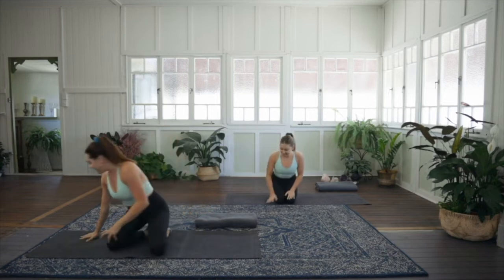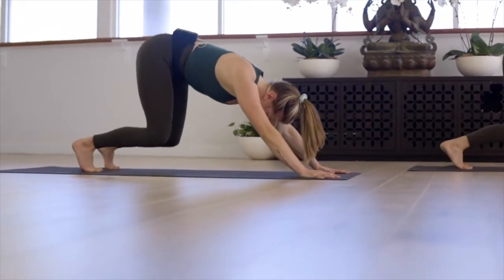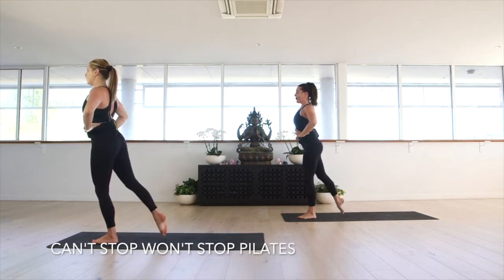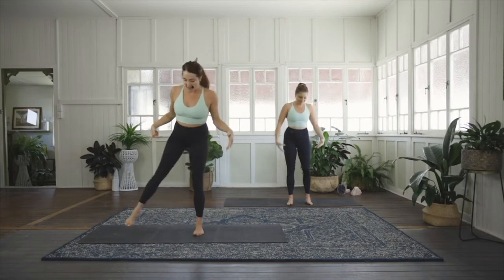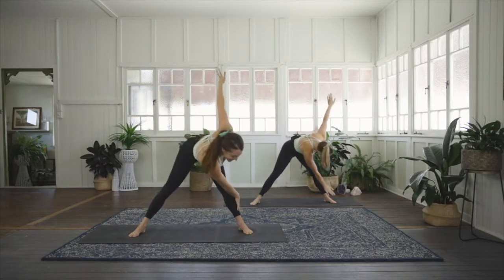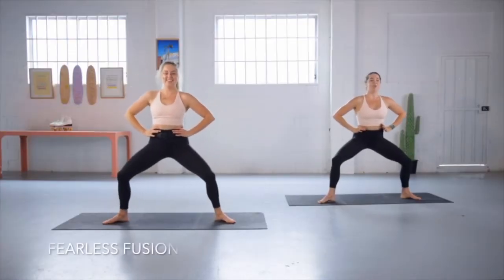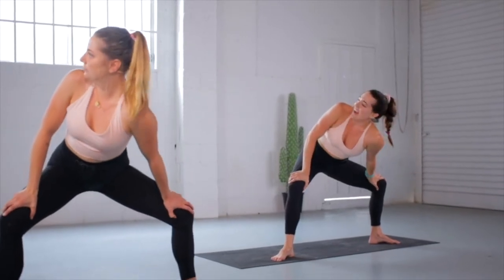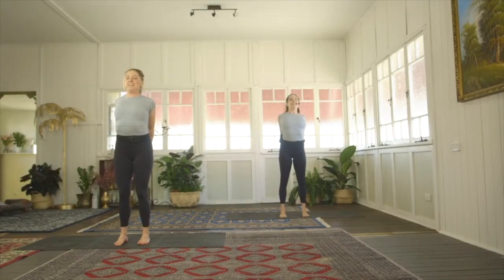15 Minutes of At Home Yoga and Pilates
Celebrating one year of MerryBody Online Studio.

There are now over 80 MerryBody Pilates and Yoga classes inside the class library, there are over 60 guided meditations, there are over 550 amazing members inside the Studio!

We’ve filmed classes every month for the last 12 months with our amazing video team at 3 different locations.

We created an App version because members asked for it.

Members have loved 5 different 21 day Yoga and Pilates challenges (and now run them every 2 months!).

We’ve created quarterly masterclasses on topics like goals and body confidence that can be re-watched again and again.

There are now over 20 amazing interviews with health and wellness experts from around the world to the membership.

We’ve created a 5-day core challenge and a 5-day arms challenge with short 5 classes that are all inside the Studio.

And now we are more excited than ever to keep going. To create more. To add more to the Studio.

The ideas are endless! And the love we feel for all our MerryBody members is huge. Thank you for believing in MerryBody and us, we are grateful. And thank you to all the amazing people who’ve helped us along the way. Ohhh 😍